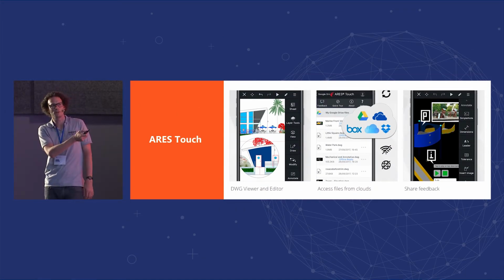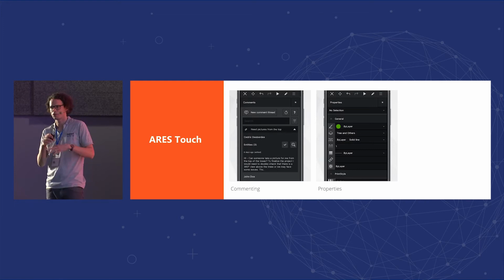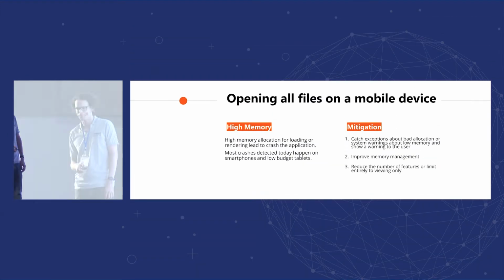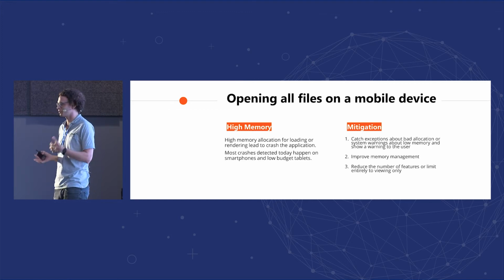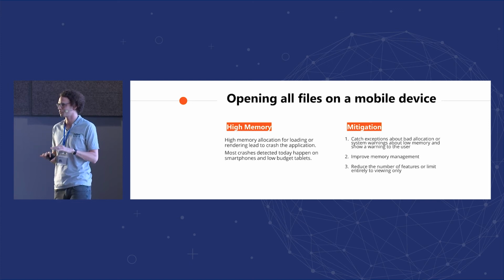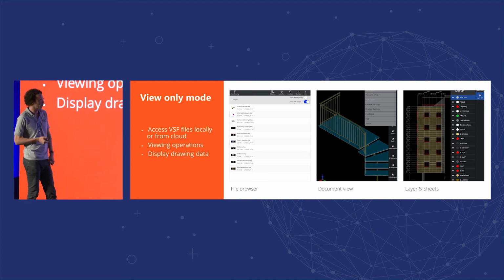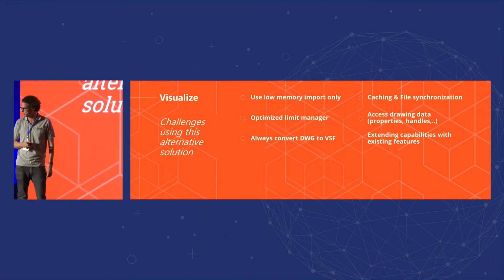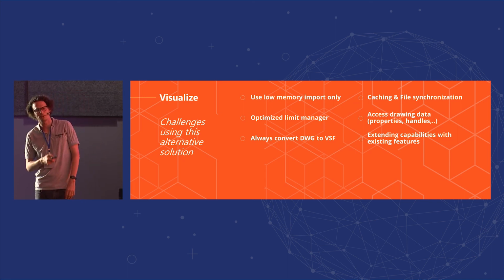Low memory visualization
Robert Graebert, CTO of Graebert GmbH, presents one of the Visualize SDK features - low memory visualization, implemented in ARES.